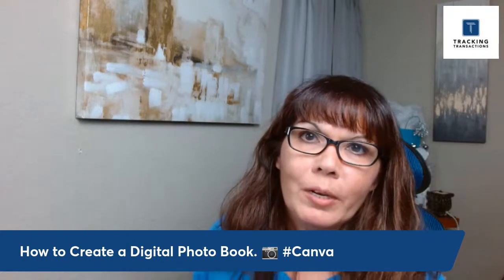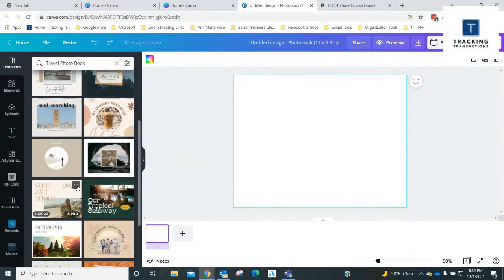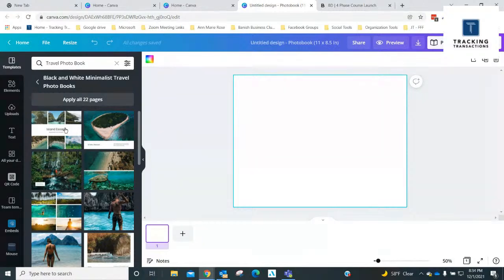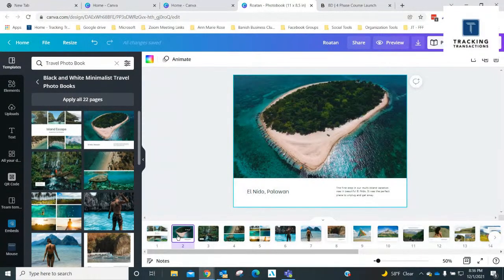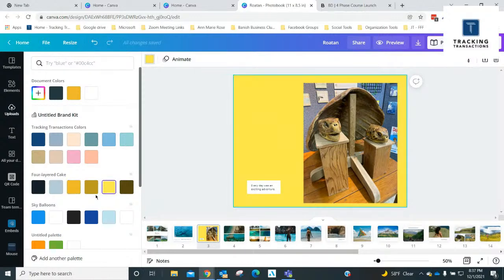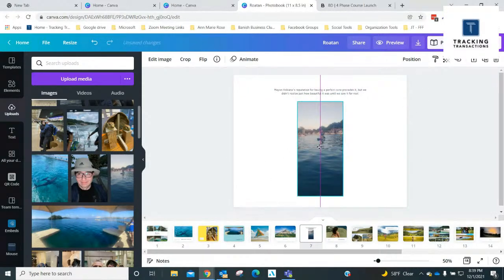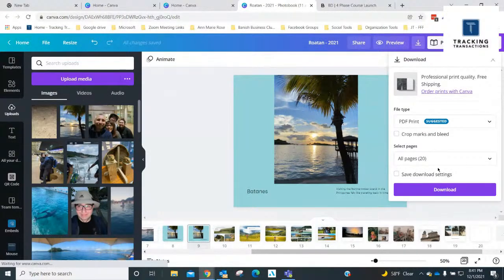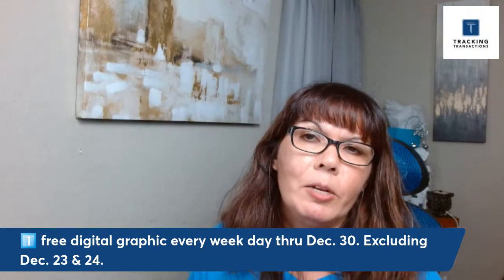How to Create a Digital Photo Book in Canva. 📷